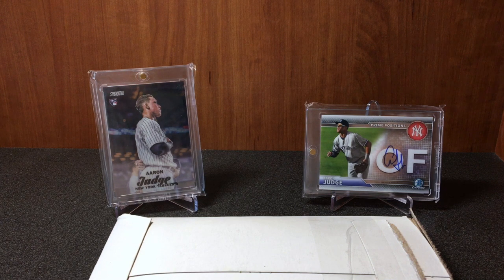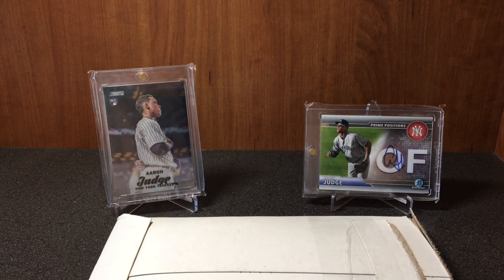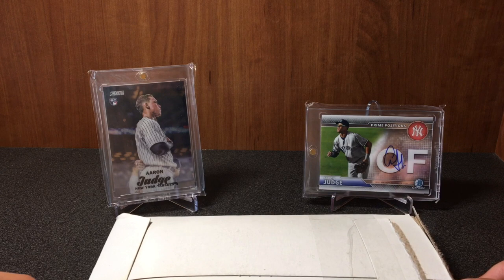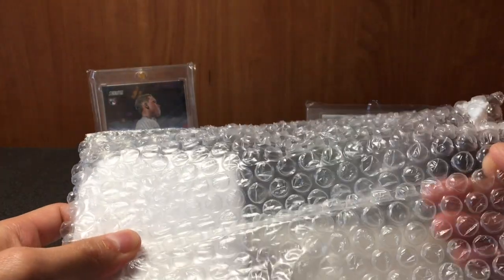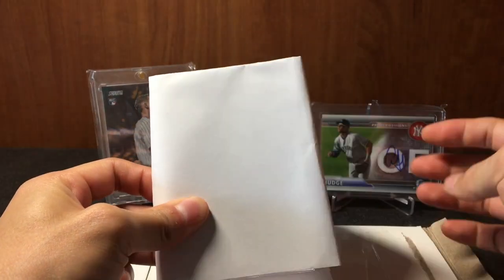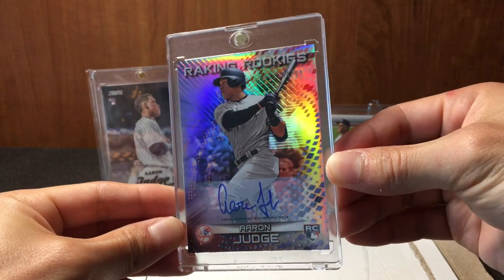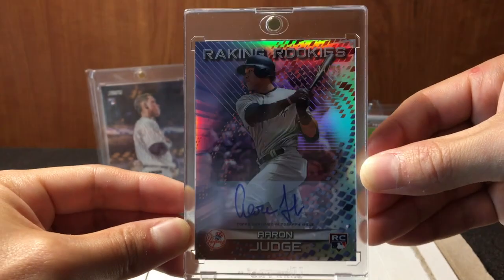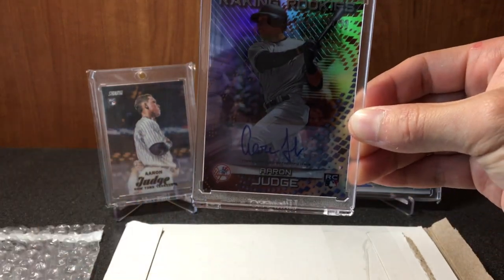I'm Back! Awesome Topps Redemption Update; ALL RISE!!!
Glad to be back from my trip. Time to get back to the grind. Mahalo for the support!